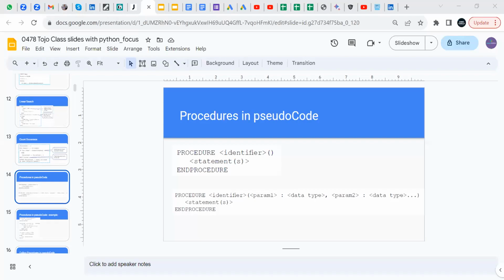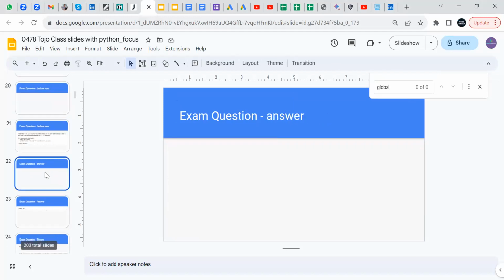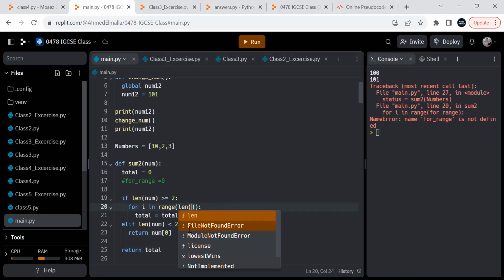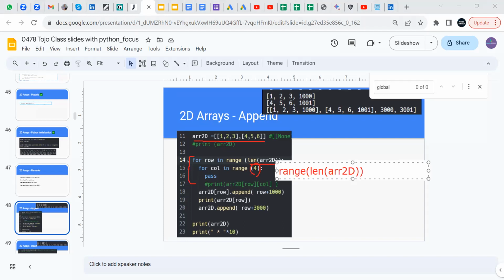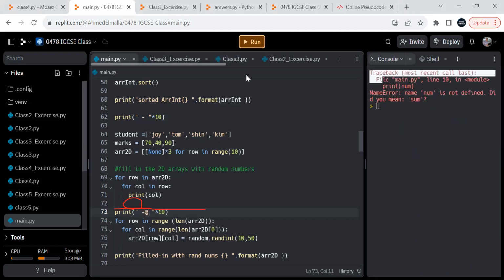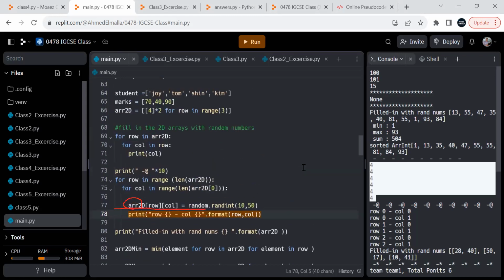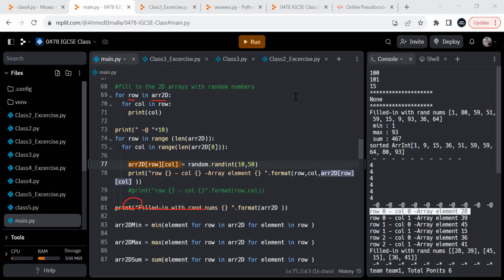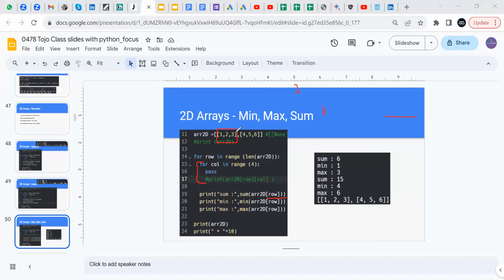0478 IGCSE video tutorial Class 6 (Part 2 - Variables Scope + 2D Arrays functions ) - Python tutor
Preparation for CS IGCSE 0478 / O-Level - Paper 2

The class discussed the following topics :
1) Variables Scope in python + using global keyword
2) Traversing 2D arrays
3) Using insert & append with 2D Arrays
4) Using Min, Max, Sum with 2D Arrays